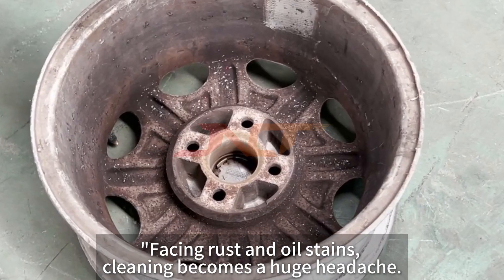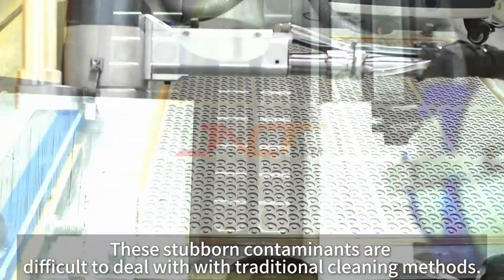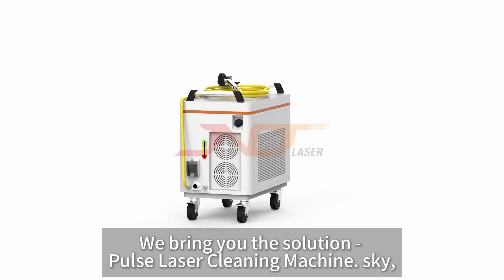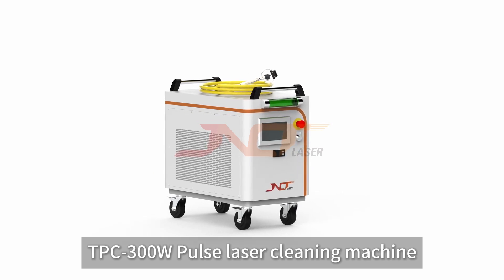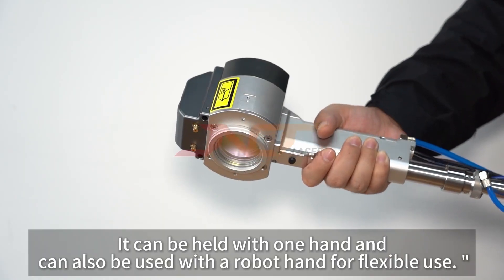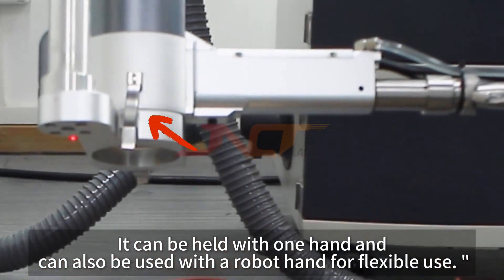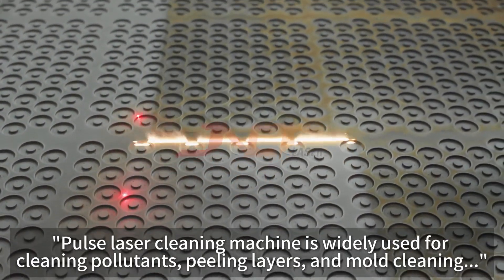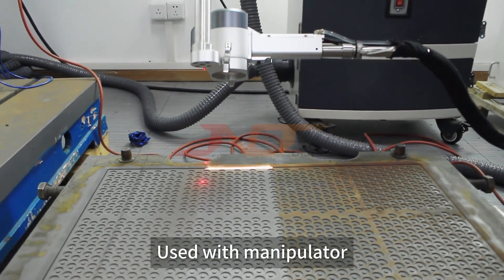300W pulse laser cleaning machine demonstrates efficient removal of rust and dirt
This efficient laser cleaning equipment uses advanced pulse laser technology to easily remove rust, dirt and coatings from various metal surfaces without the use of chemicals, which is environmentally friendly and efficient. Whether it is industrial application or daily maintenance, the 300W pulse laser cleaning machine can provide you with the best solution.

The video content includes:
- Equipment introduction and working principle
- Actual operation demonstration
- Cleaning effect comparison